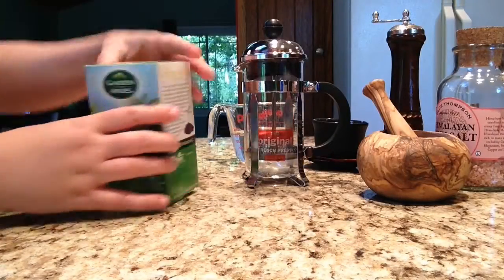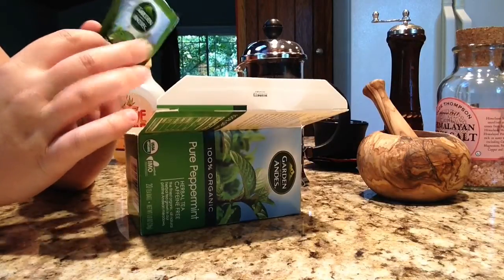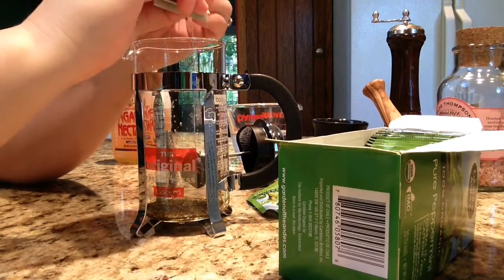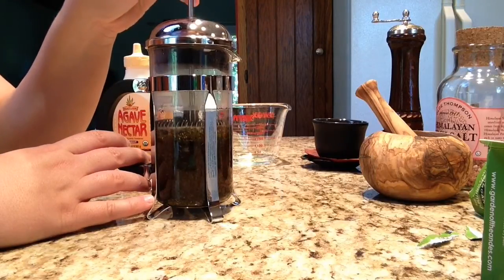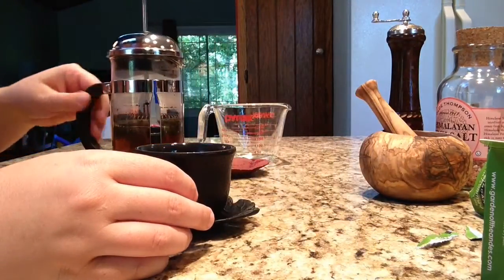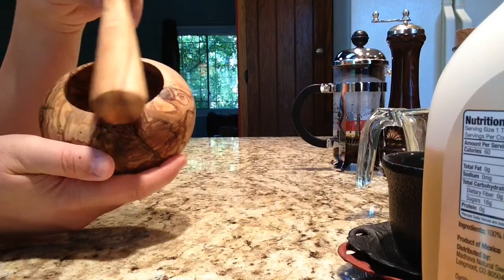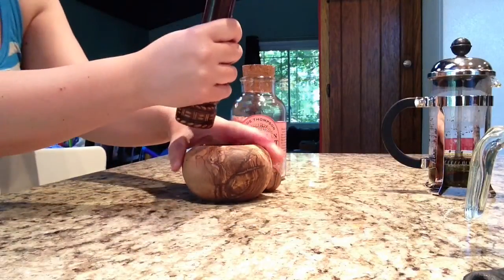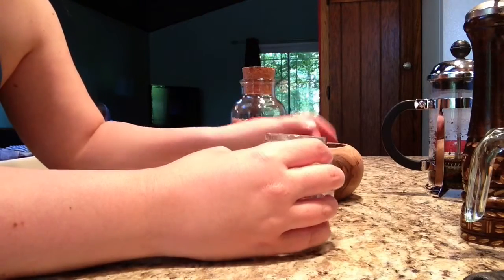ASMR In The Kitchen - Peppermint Tea And Grinding Herbs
In this video, join me in my kitchen as we make a cup of warm peppermint tea using a French Press. Then we will grind up some Himalayan pink salt, black pepper, rosemary, and basil using an olive wood mortar and pestle. It'll be a tingle-stravaganza in the kitchen! Relax and enjoy.

Formerly CaptainofmysoulASMR.